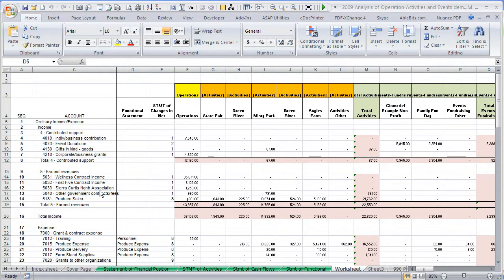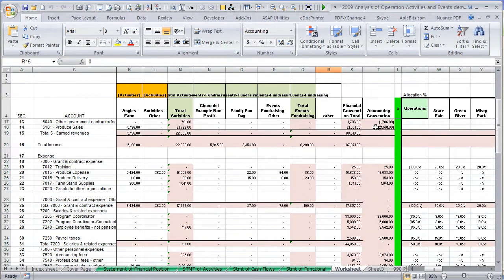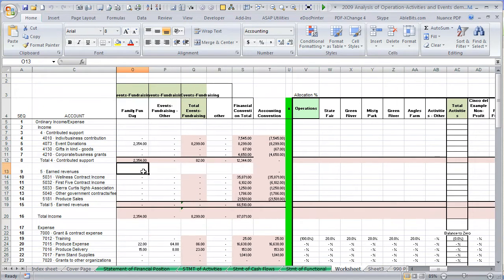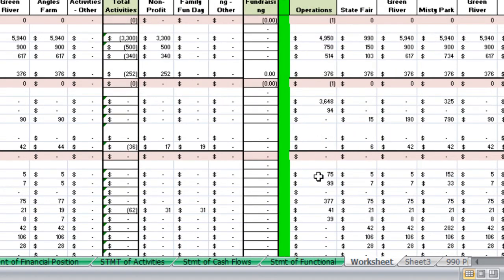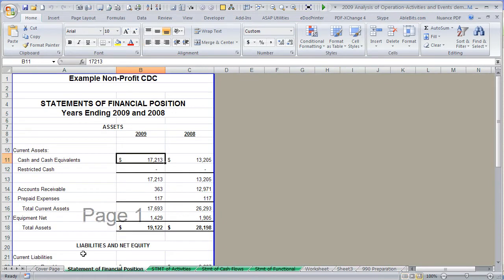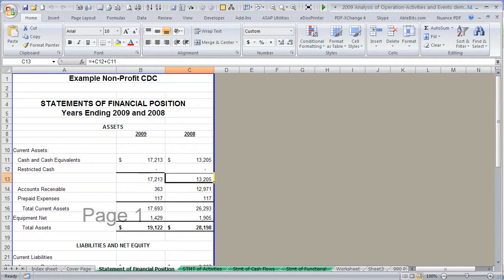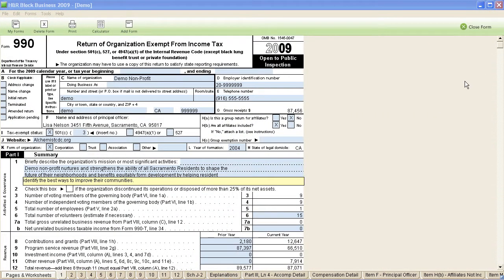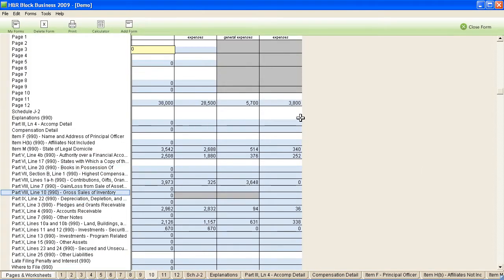T 001.1 990 Financial Statements